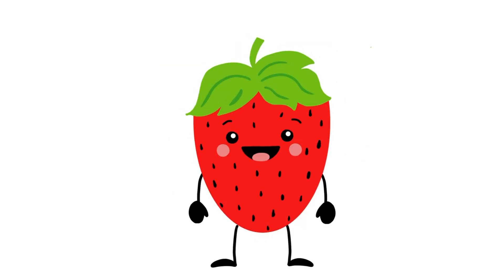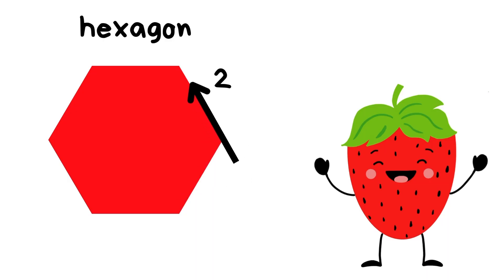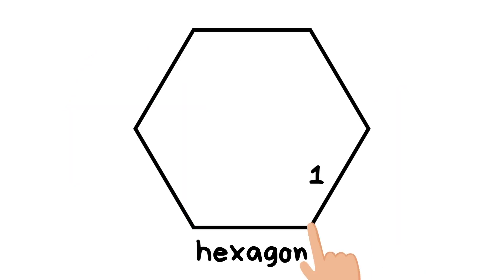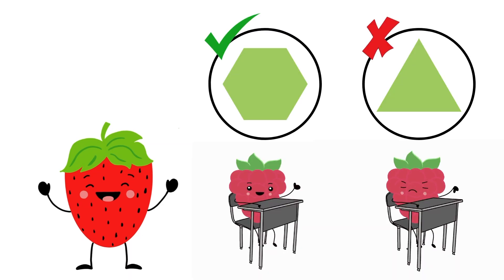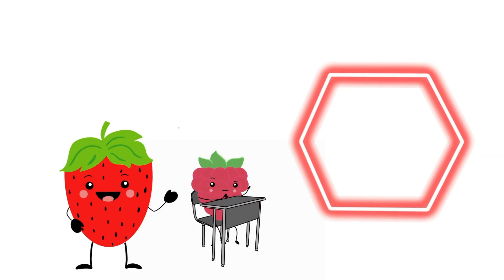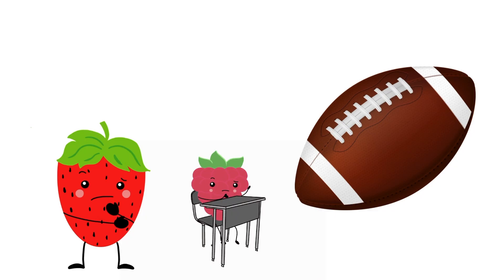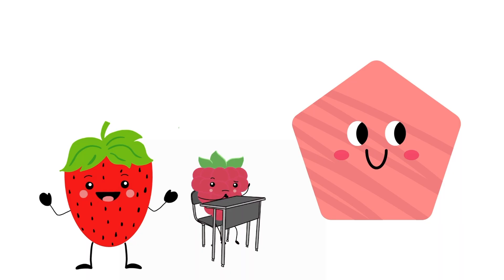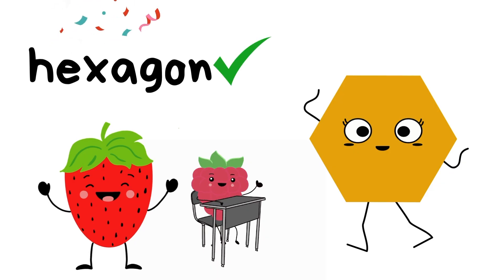Hexagon explained INTERACTIVE FOR KIDS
Berry explains how to identify a hexagon and practices looking for a hexagon.